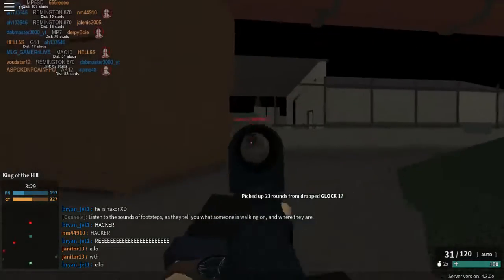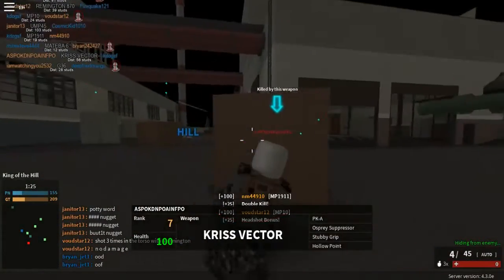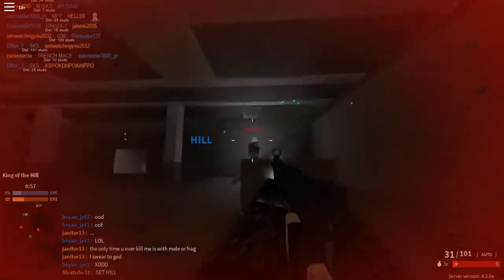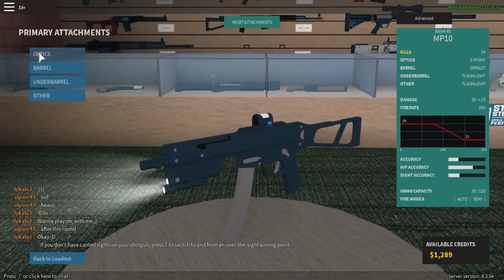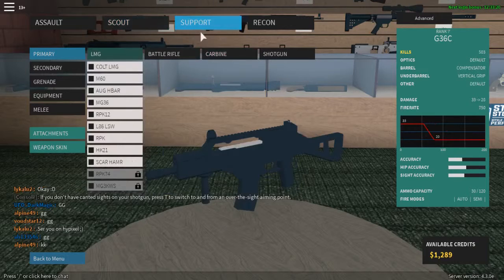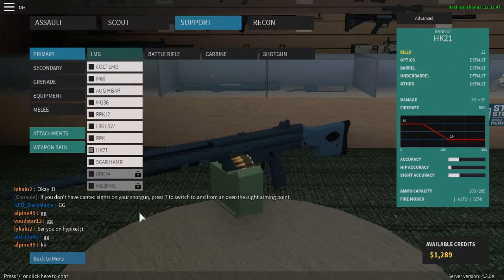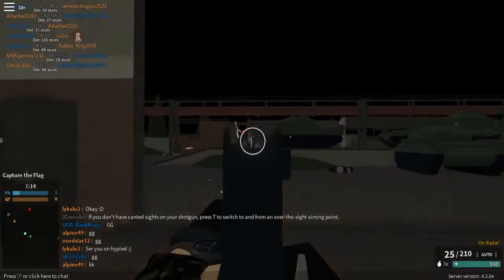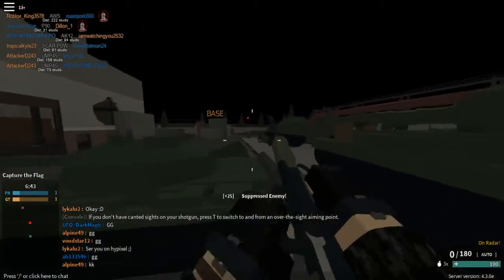Pf: some moa gameplay pt 1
this is just some older footage that I forgot to upload.